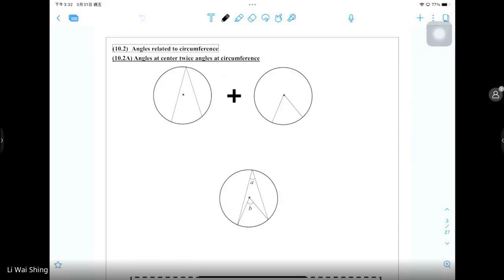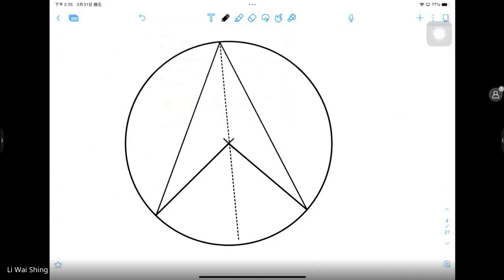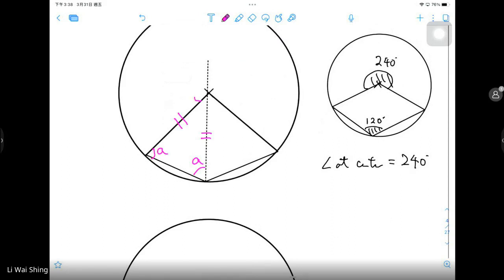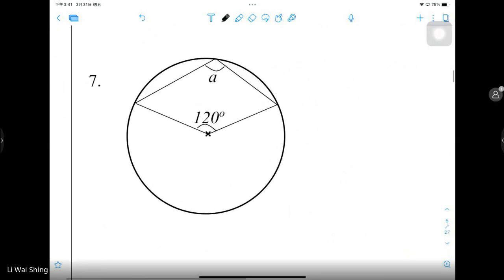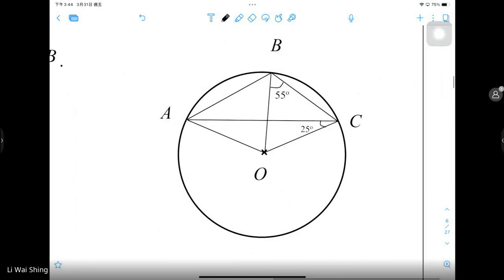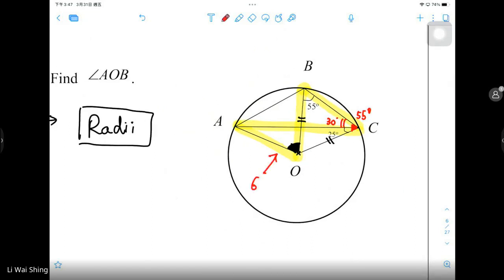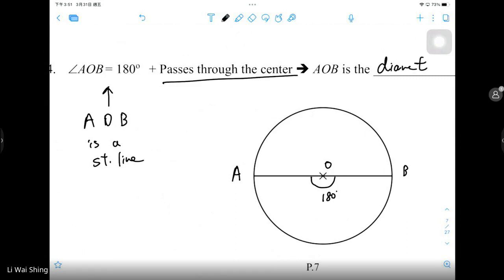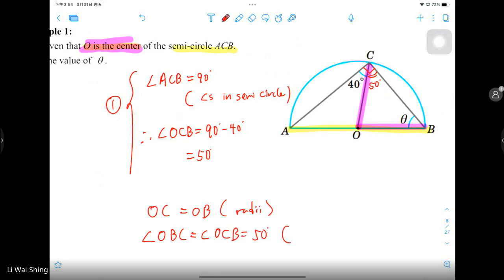31 03 2023 4B Mathematics Ch 10 properties of circle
31/3 Ch.10 Properties of circle
Section 10.2A,B Angles related to circumference

*Property 1: angle at center twice angle at crcumference
*Property 2 : angles in semi-circle